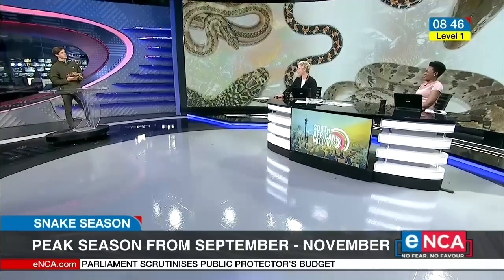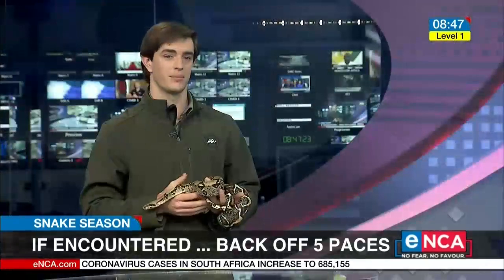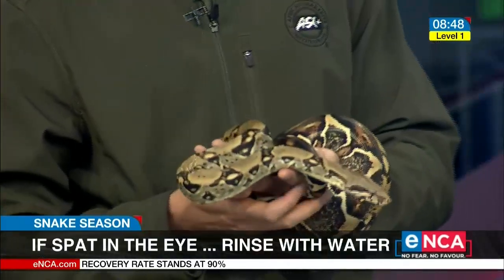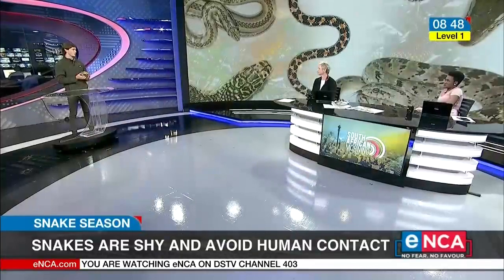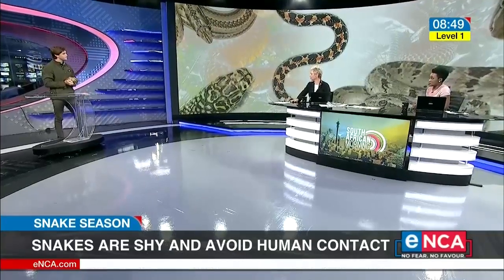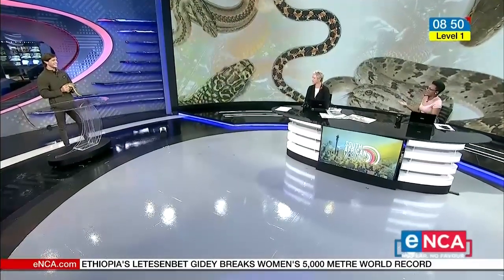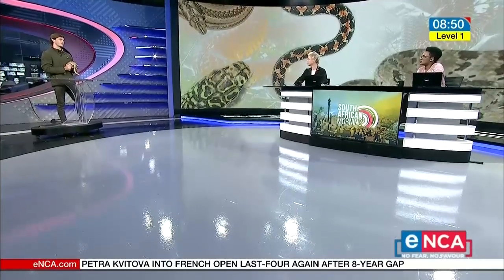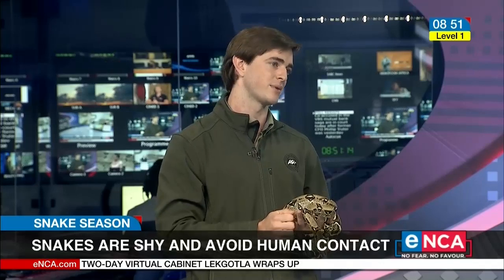Snake season peaking from September to November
As we move into the rainy season, snakes are on the move and more likely to surface in the oddest of places. Luke Kemp from the African Snakebite Institute tells viewers what to do if they spot a snake. Courtesy